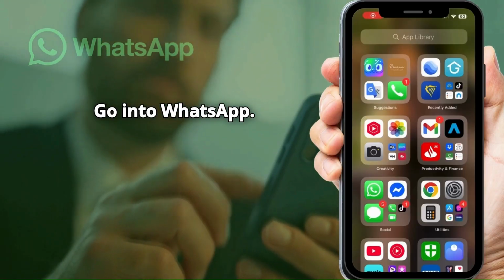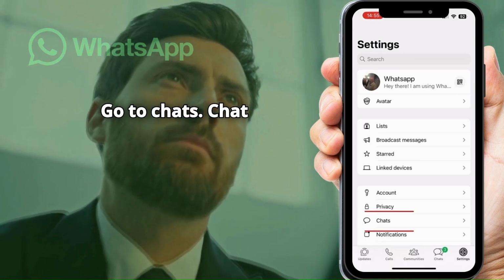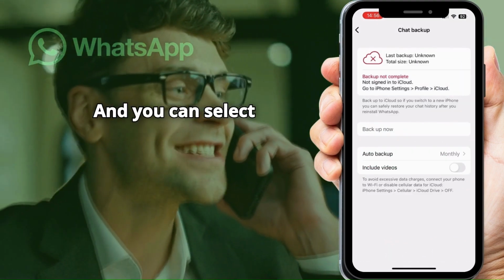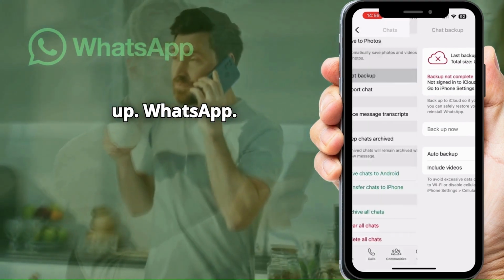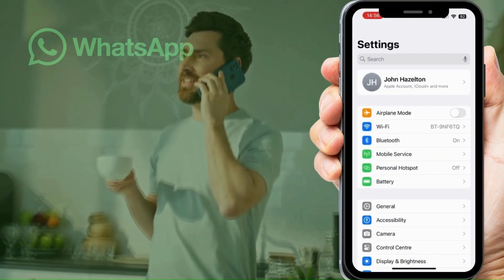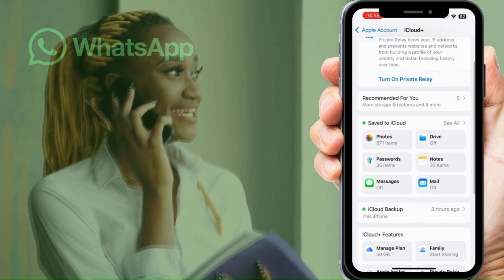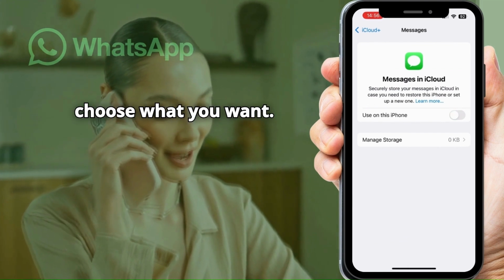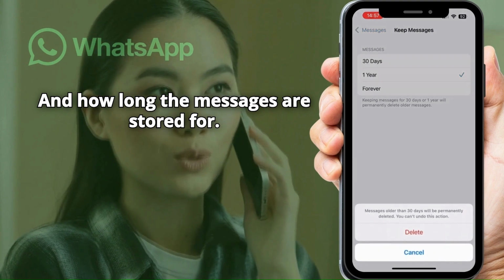Your WhatsApp Chats Could Disappear Tomorrow - Check This NOW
Learn how to check your WhatsApp settings on iPhone 14 to see if your data is being backed up with iCloud backup. This step by step guide shows you how to verify your whatsapp chat backup and manage your iCloud storage. Make sure your whatsapp chat restore is up to date!